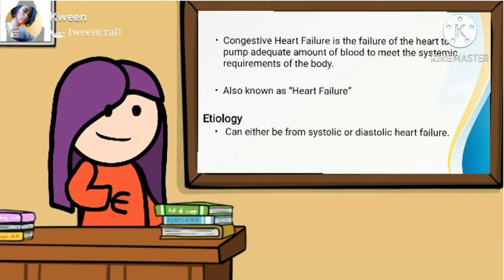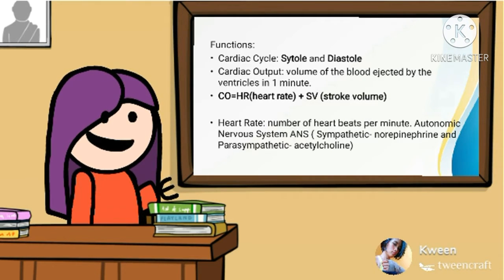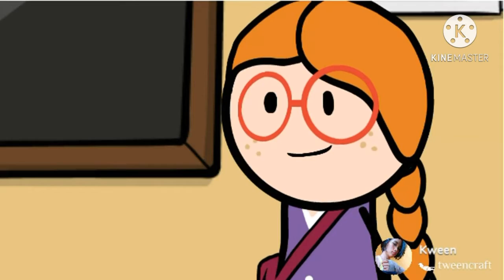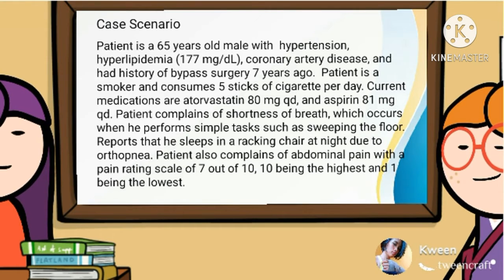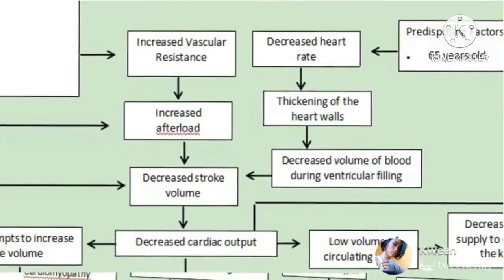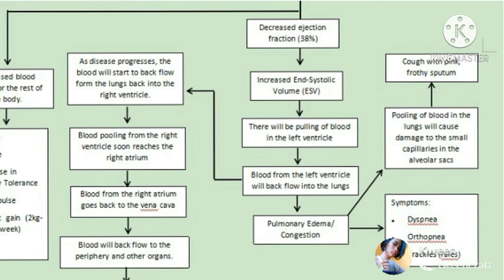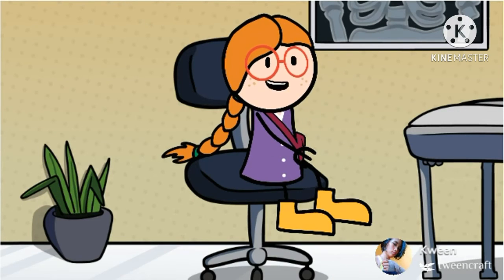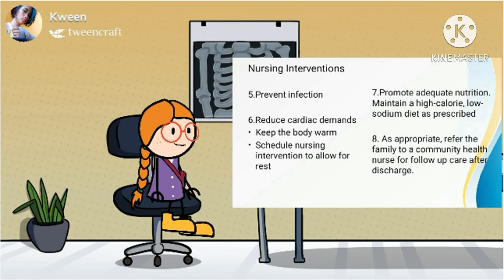Congestive Heart Failure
Ward class presentation in Surgery Group3